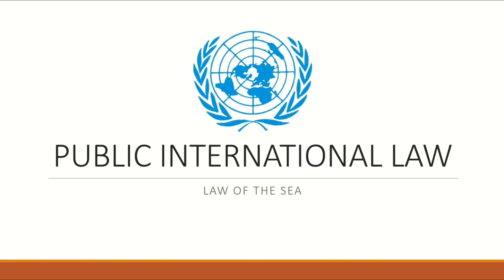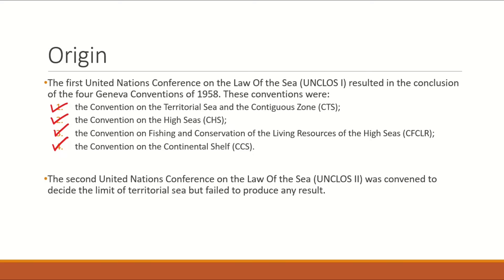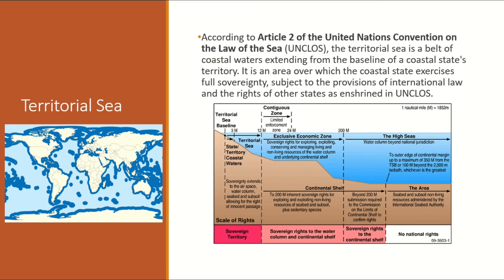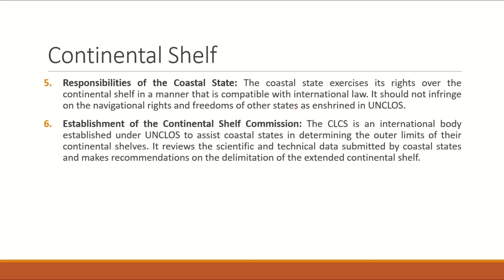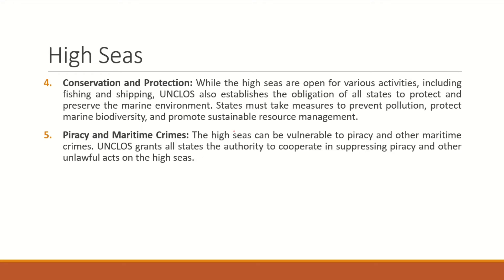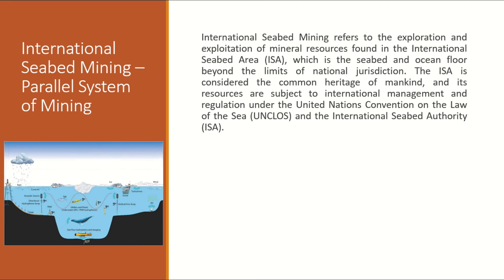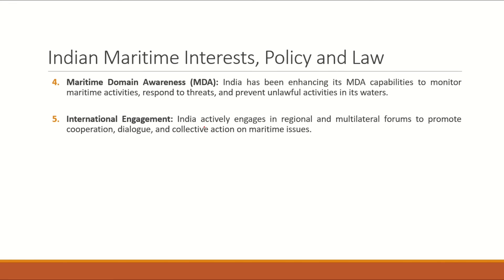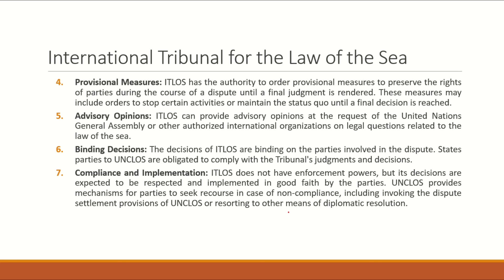Maritime Zones | Concept of Common Heritage of Mankind Law of Sea Delimitation of Boundaries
Law of Sea
Maritime Zone
Territorial Sea
Delimitation of Adjacent and Opposite Maritime Boundaries
Concept of “Common Heritage of Mankind”
International Sea Bed Area
International Seabed Mining – Parallel System of Mining
International Tribunal for the Law of the Sea